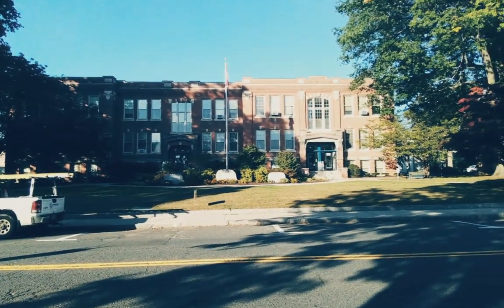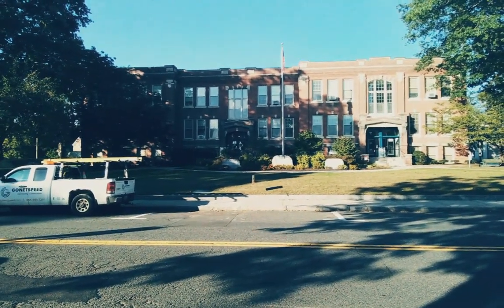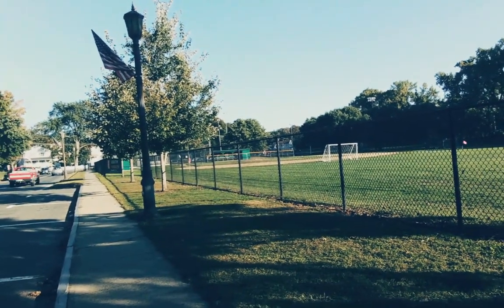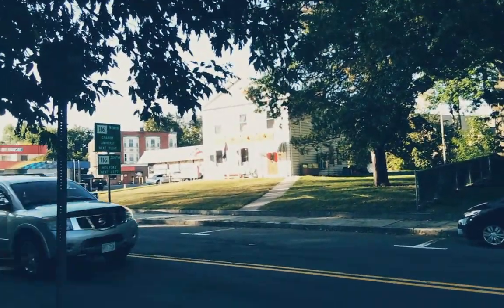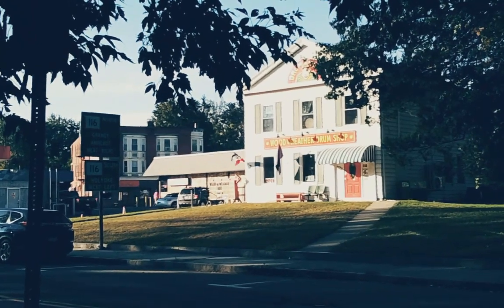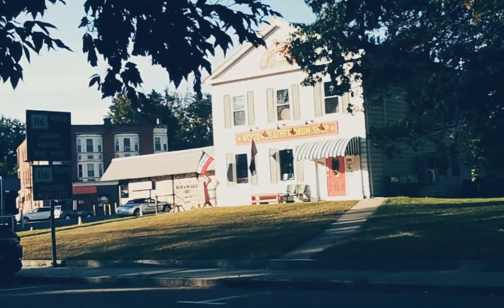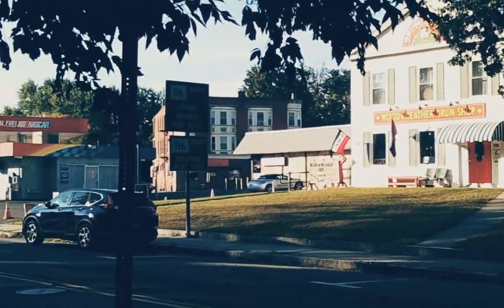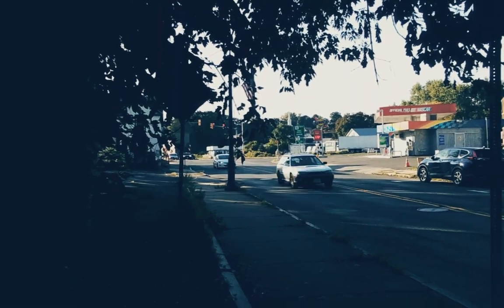South Hadley Massachusetts Town Hall and its Neighborhood